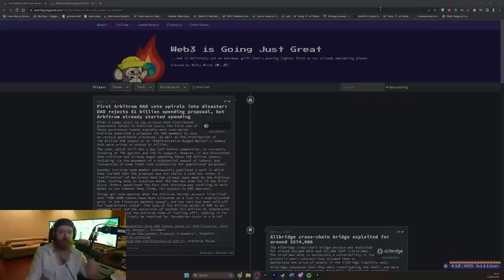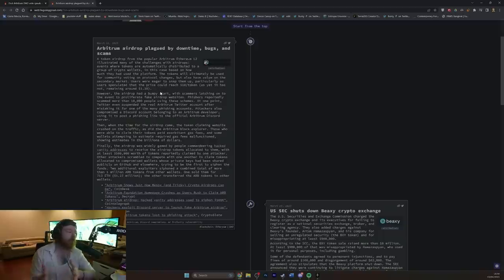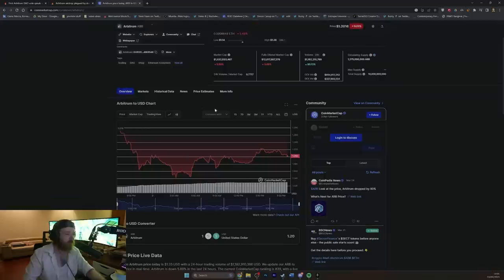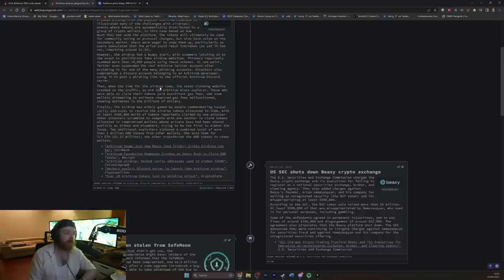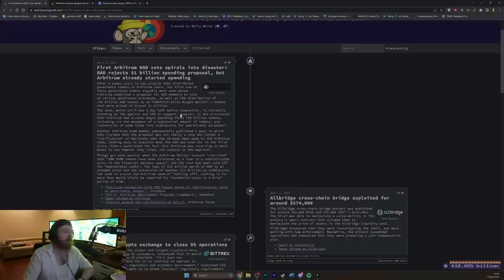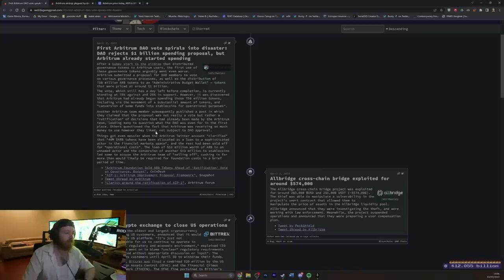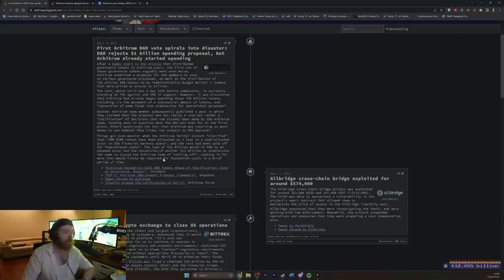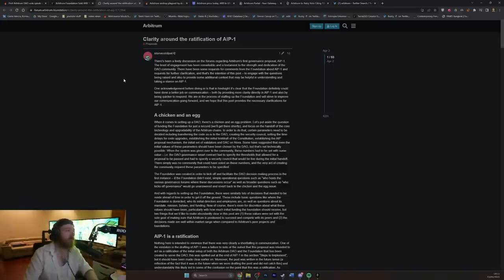The 1 billion dollar vote that didn't even matter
I just love this timeline.